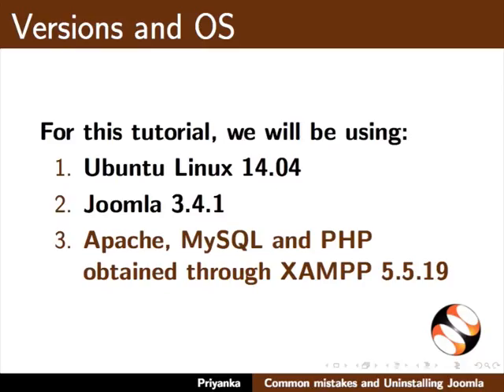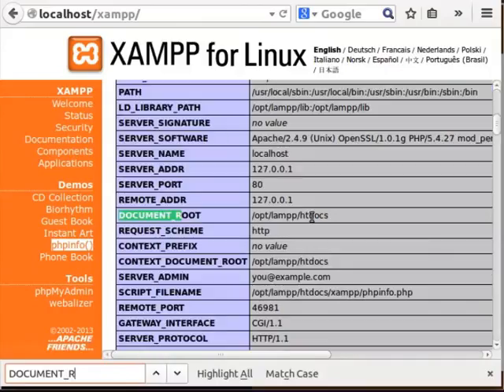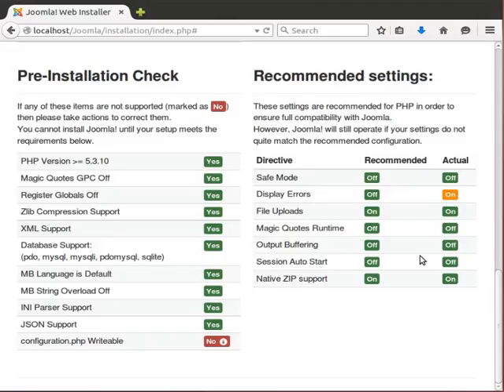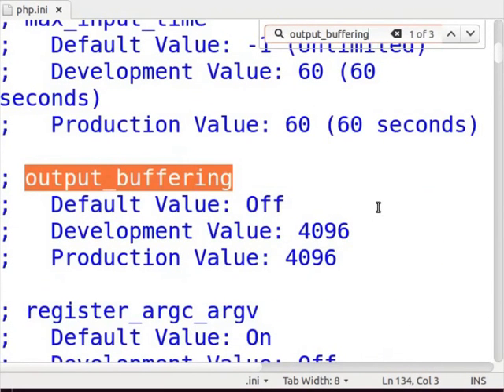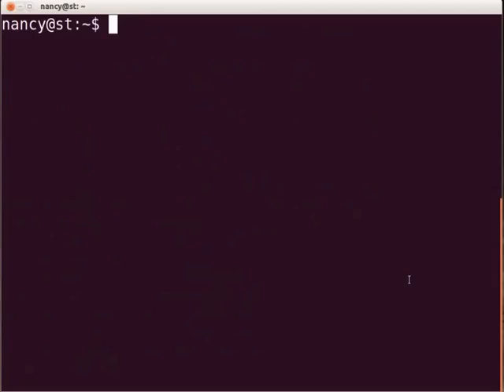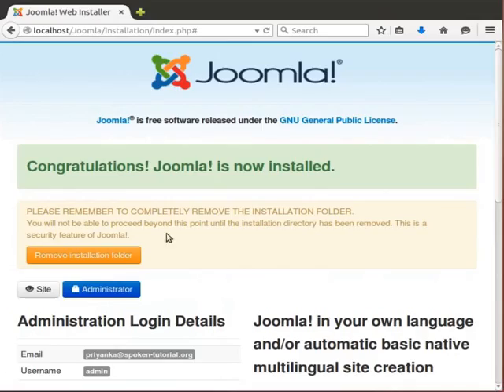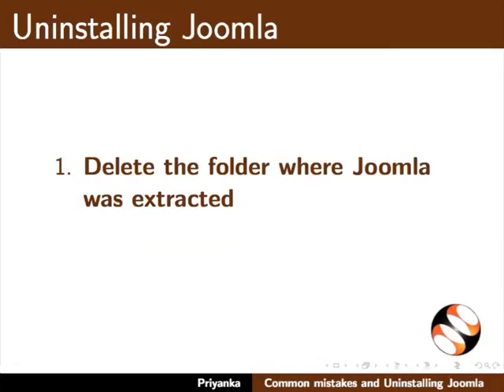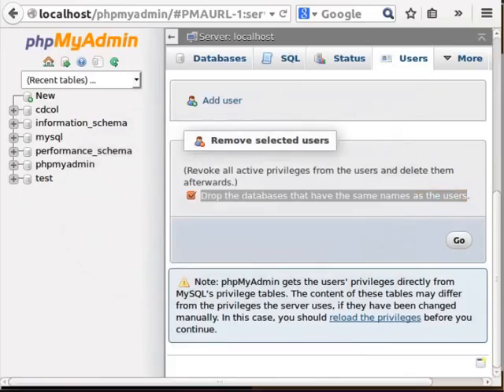Common mistakes and uninstalling Joomla English